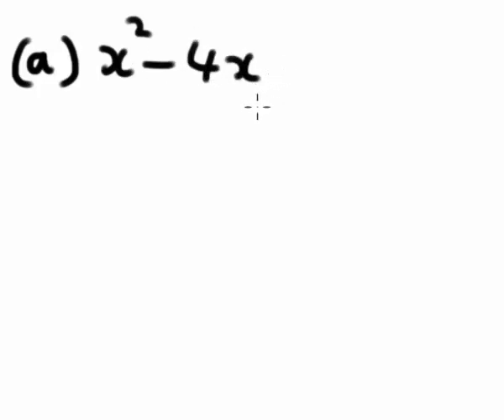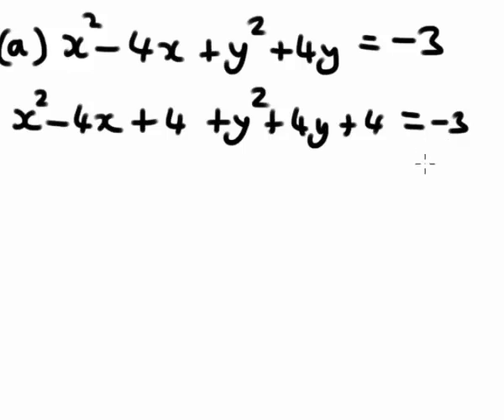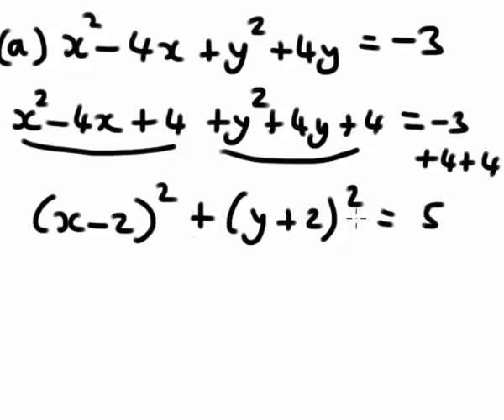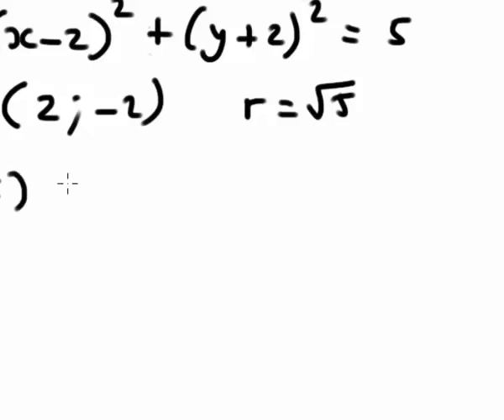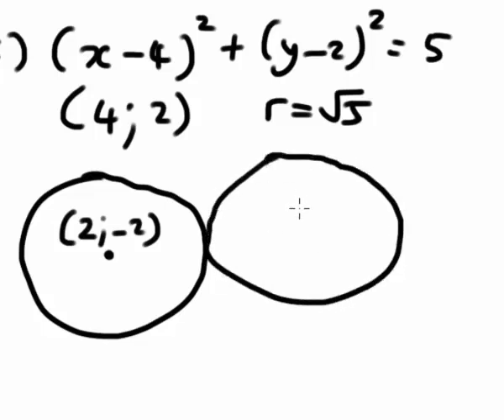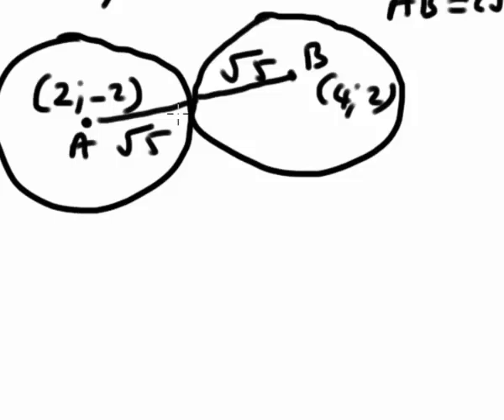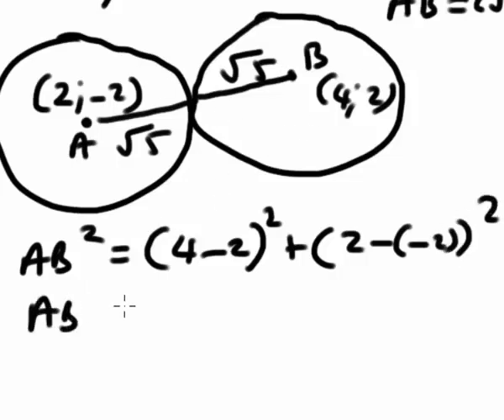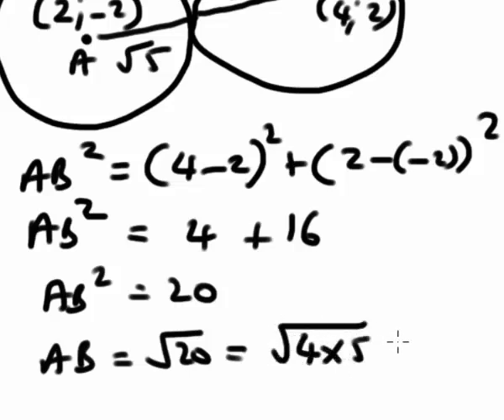Analytical Geometry | circles and tangents to circles HWA